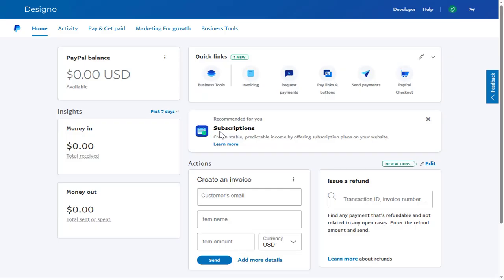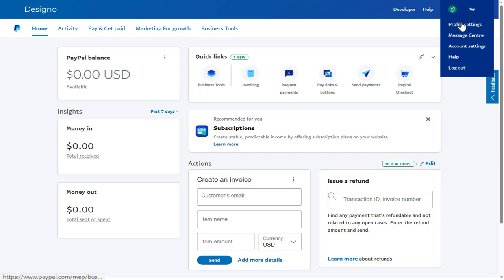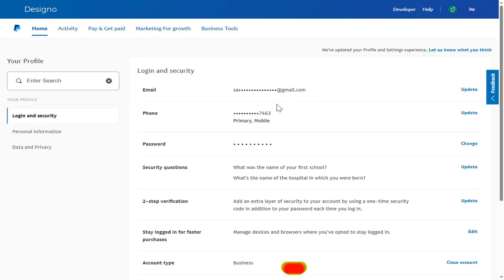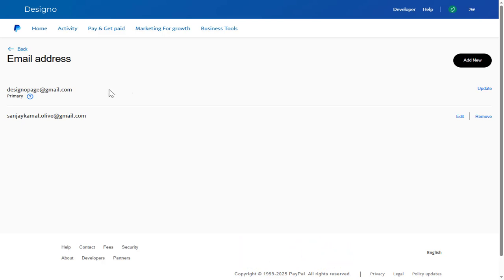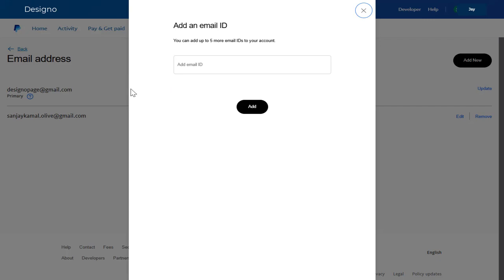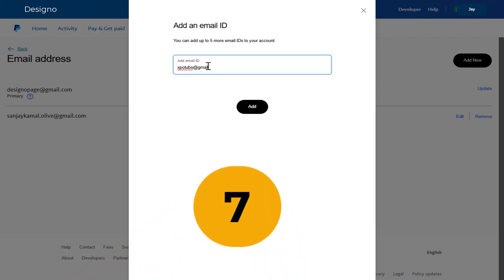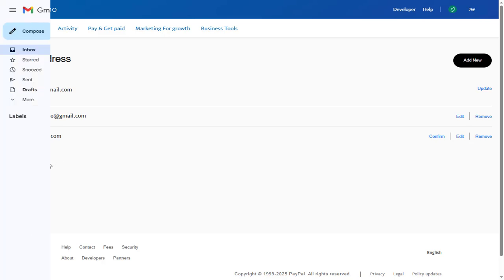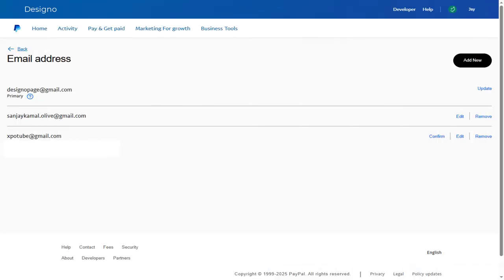How to add new email account in paypal account 2025